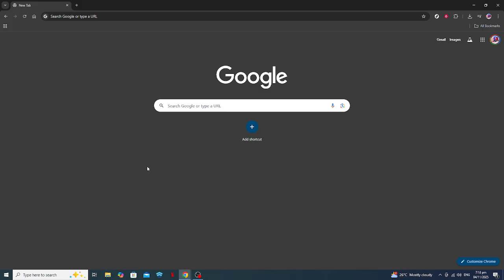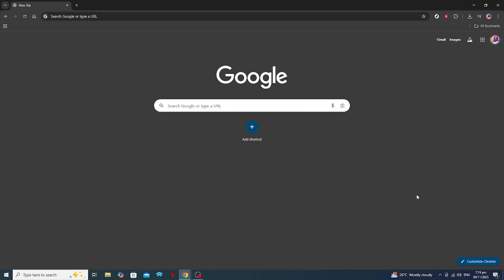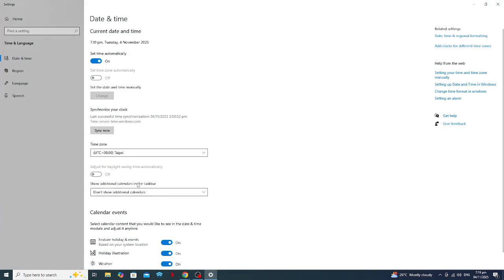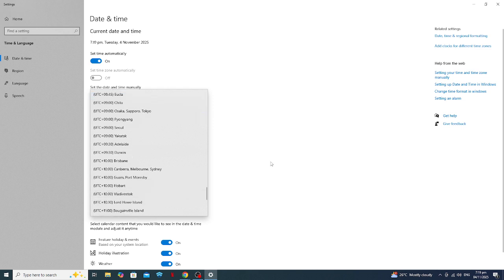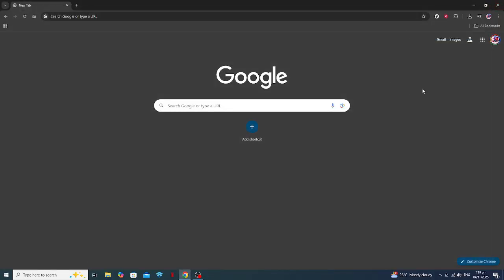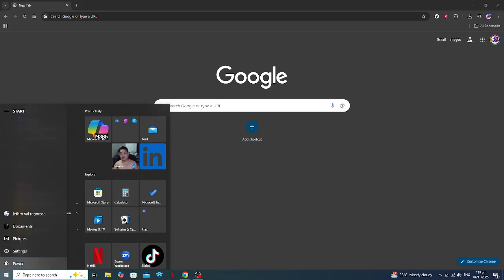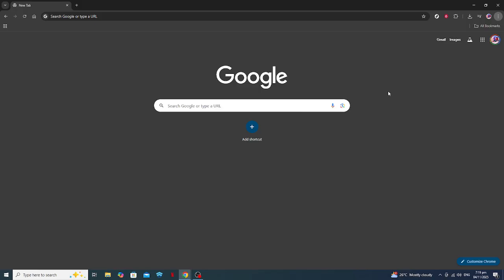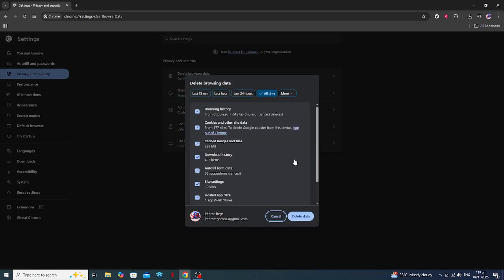How To Fix Your Clock In Google Chrome While Browsing [2025 Guide]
In today's video we cover: fix clock error, Google Chrome fix, clock ahead issue, browser time settings, Chrome clock problem, correct browser time, time zone settings, adjust clock Chrome, web browser clock, fix time discrepancy, Chrome troubleshooting, clock sync issue, browser time fix, Chrome settings guide, how to fix clock, browser clock error, sync clock Chrome, Google Chrome help, time error fix

-Google Drive
-Google Meets
-Google Sheets
-Google Chrome
-Google Forms
-Google Gmail